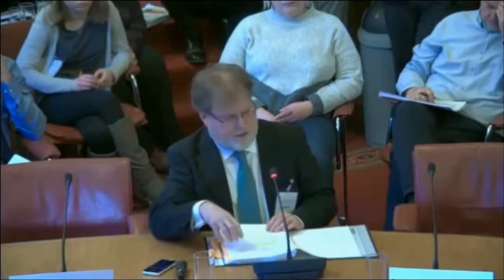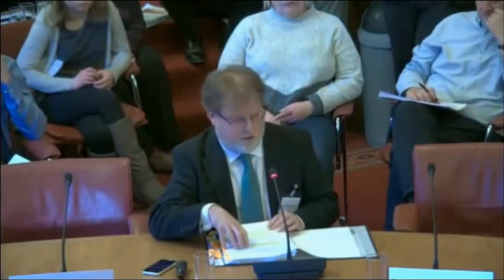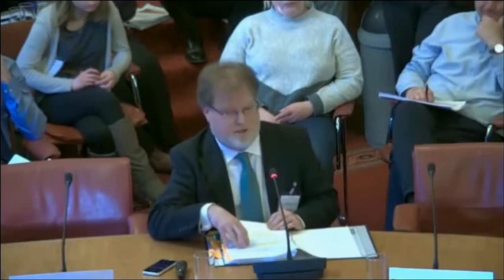DMSC Hearing, 30/1/2019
Extracts from the Development Management Sub-Committee Hearing held at the City Chambers, 30th January, 2019

The planning committee meet to consider the two planning applications from Drum Property Group for Stead's Place on Leith Walk.

Representations were made on the day by Leith Walk and Leith councillors, the three Leith community councils, the Cockburn Society, Leith Depot and Save Leith Walk.